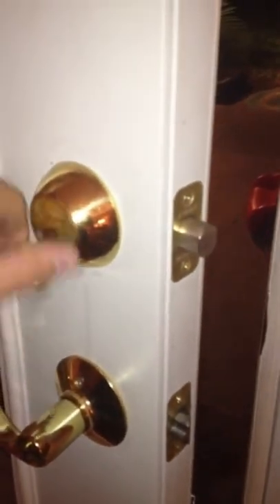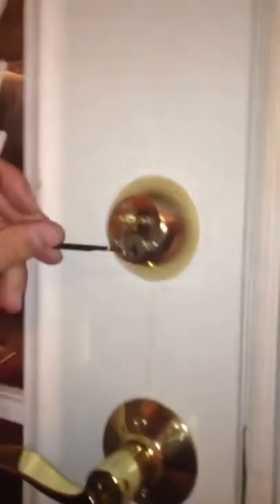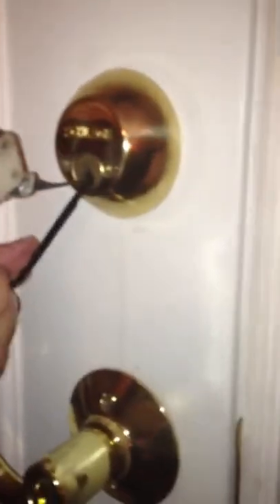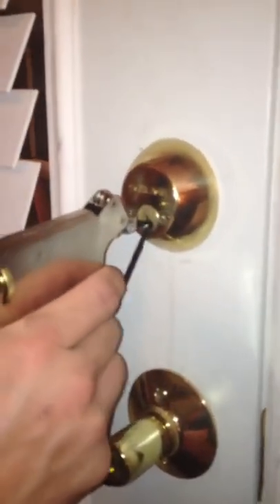Lock Pick Auto Extractor